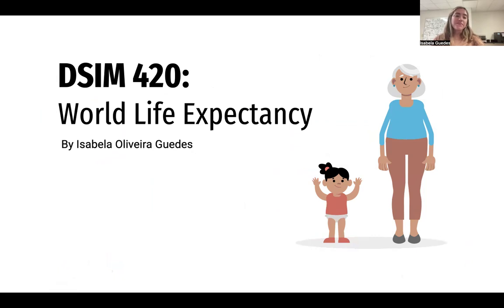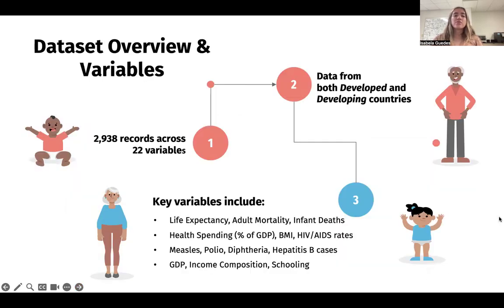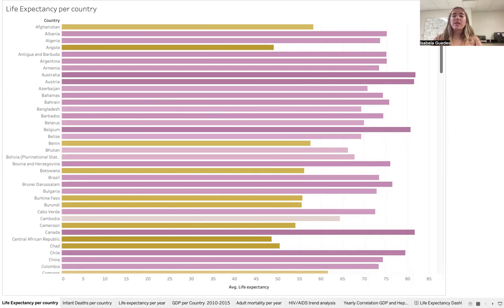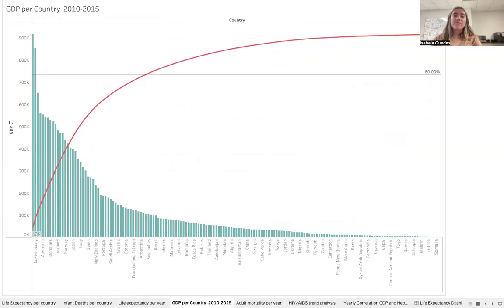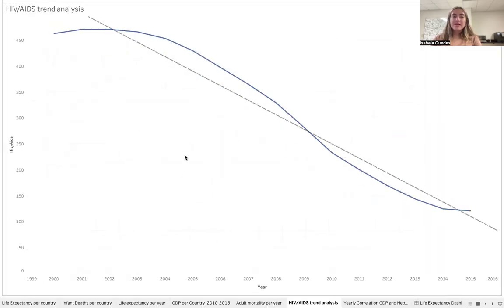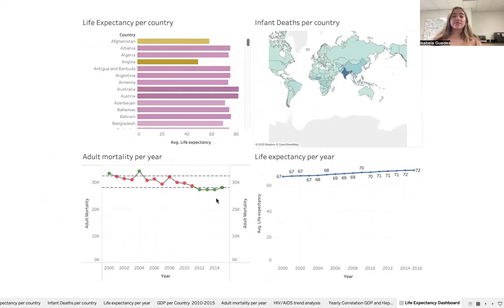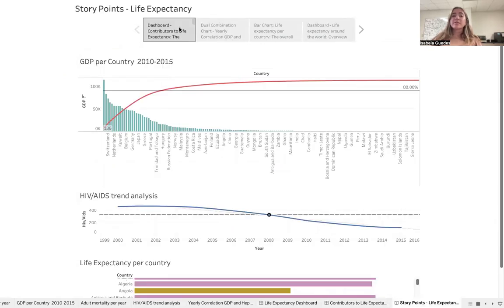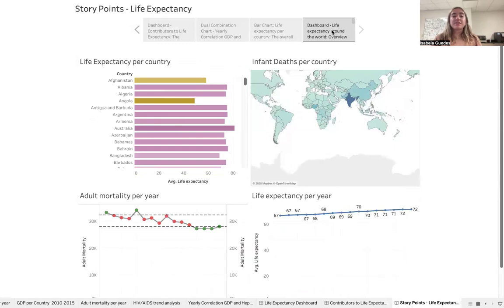DSIM 420 - World Life Expectancy